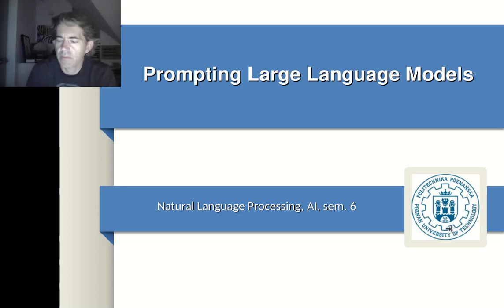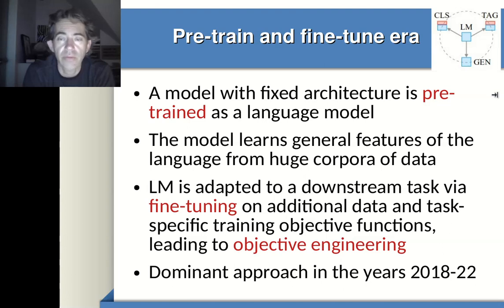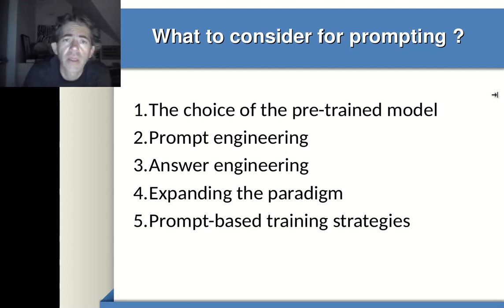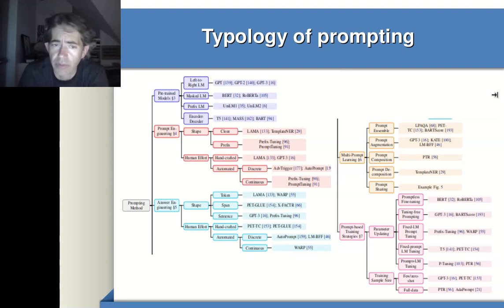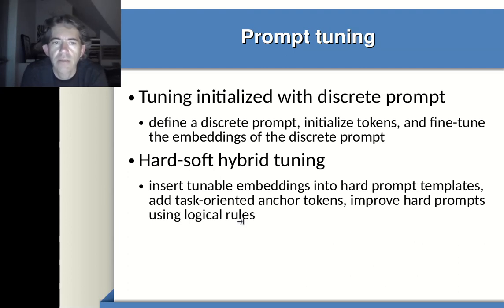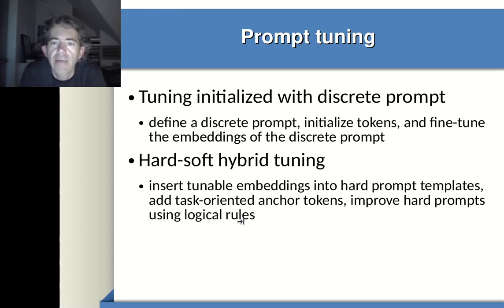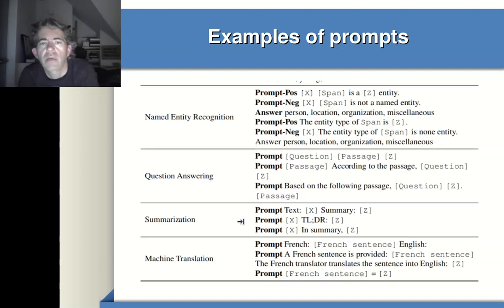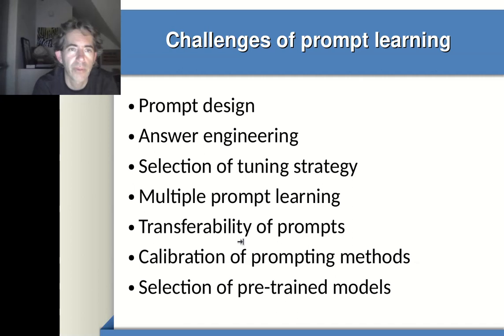Prompting Large Language Models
The survey of prompting methods for current NLP, including prompt engineering, hard and soft prompts, different fine-tuning strategies, answer engineering, multi-prompt learning, and more.